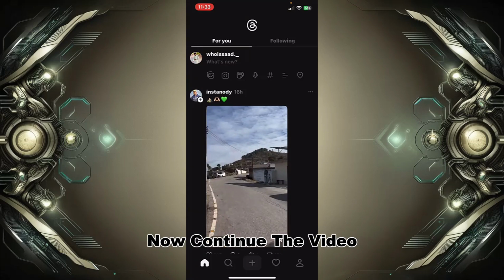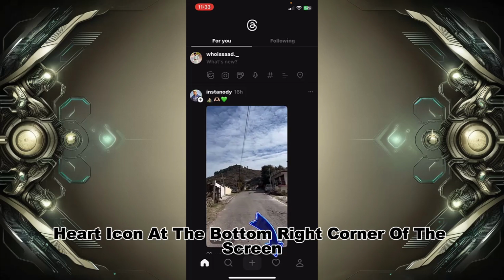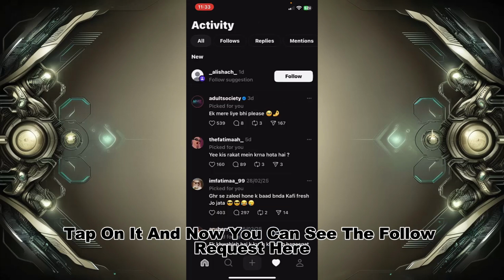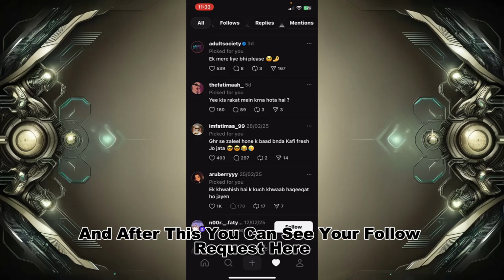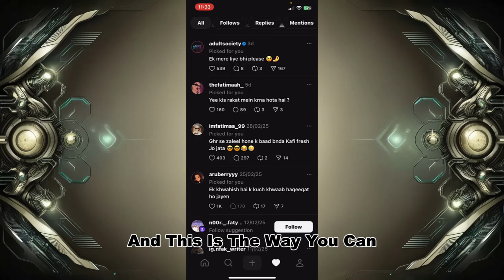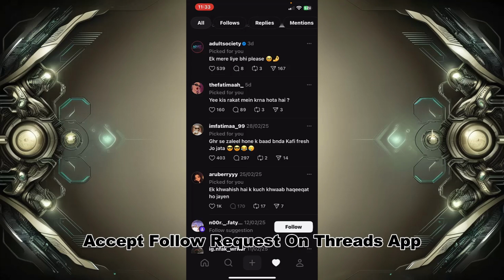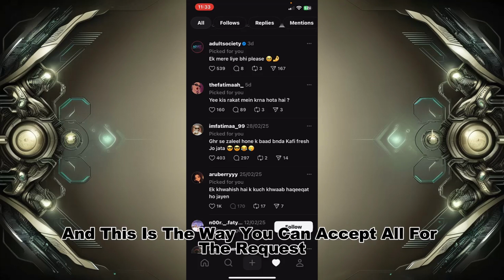How To Accept All Follow Request On Threads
In today's video we will learn How To Accept All Follow Request On Threads. Are you facing issues with your favorite apps or software? You’re in the right place! On this channel, I provide clear, step-by-step solutions to help you solve technical problems, troubleshoot errors, and optimize your apps and software. Whether it's installation issues, compatibility problems, or performance tweaks, I break down complex tech concepts into easy-to-follow guides.